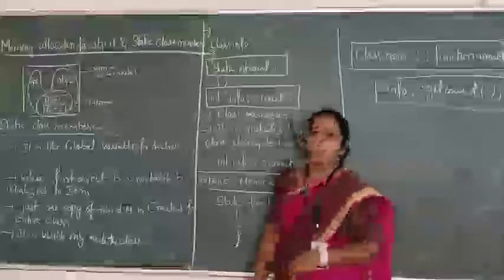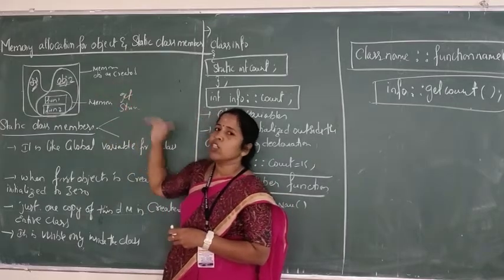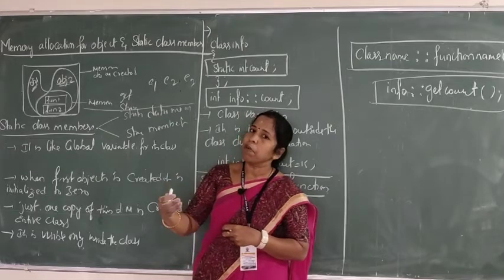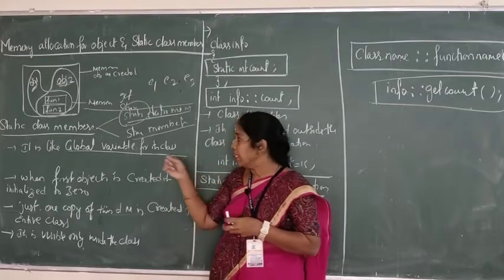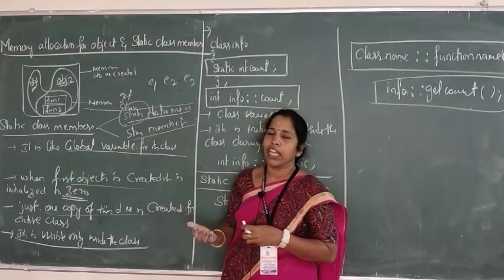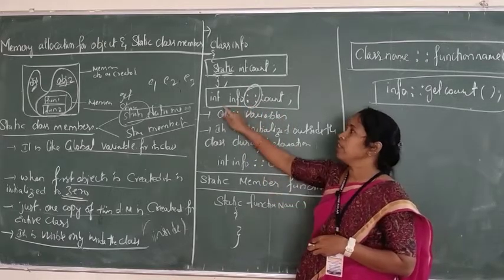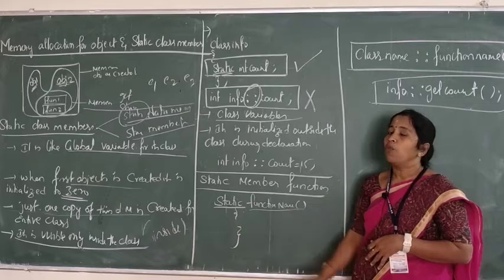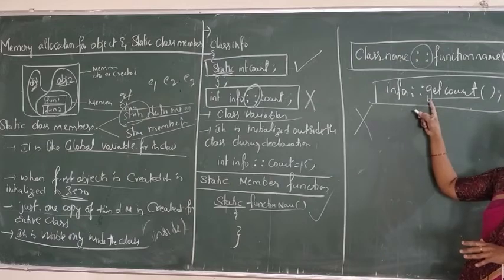Static Class Members in C++